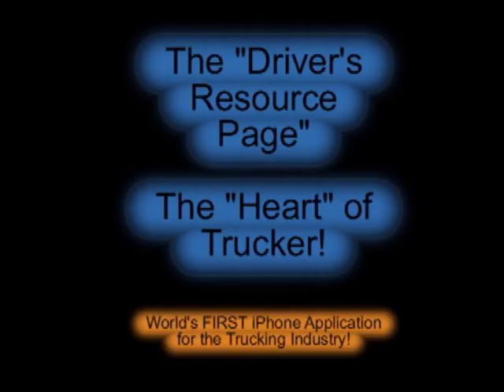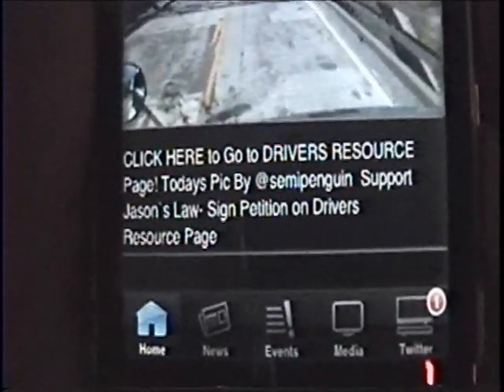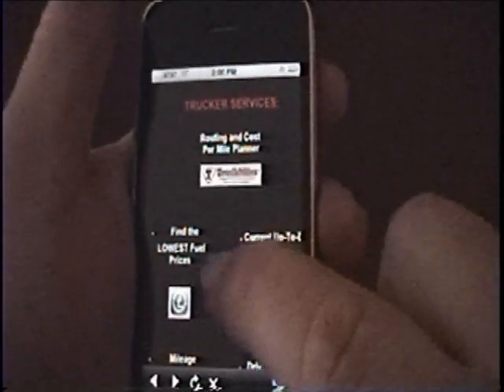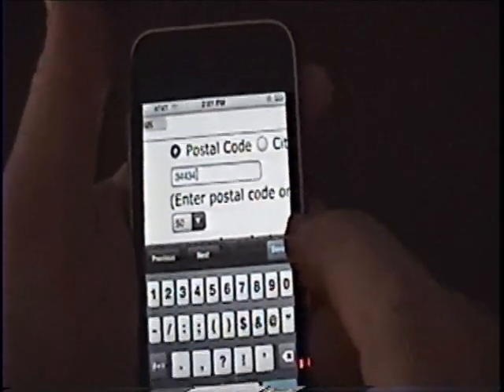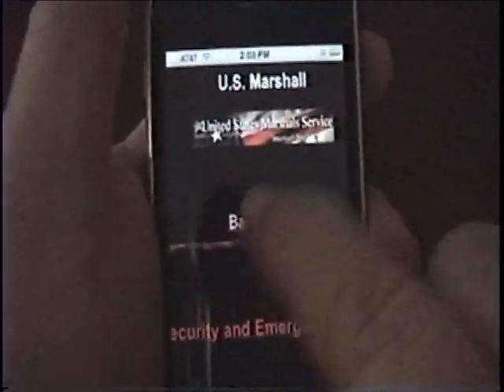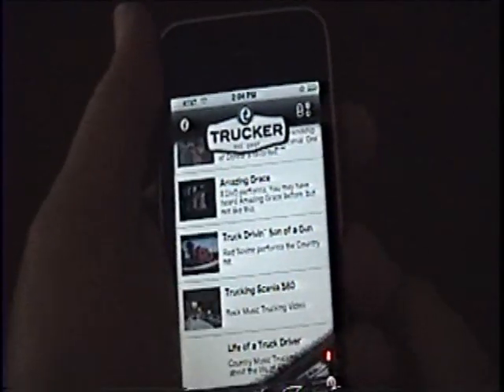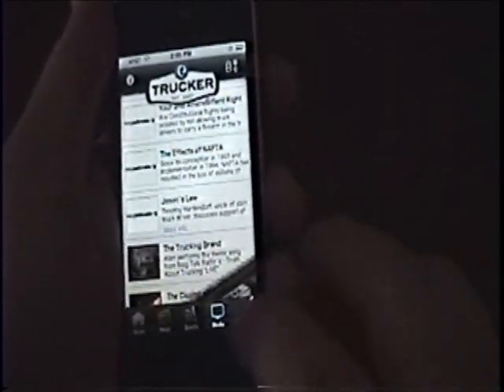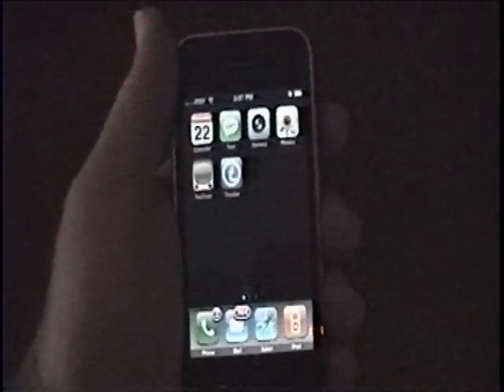Driver's Resource Page - The "Heart" of the Trucker App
- Thorough explanation of how to get the most out of the iPhone "Trucker" Application, with emphasis on the Driver's Resource Page : The HEART of the Trucker App.